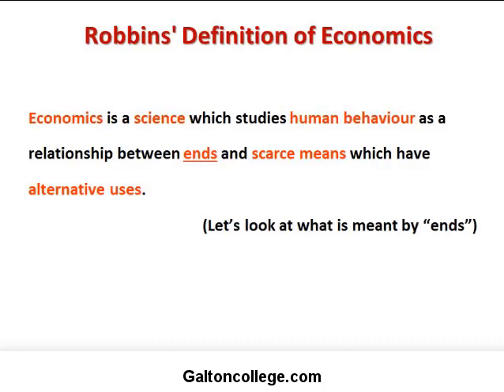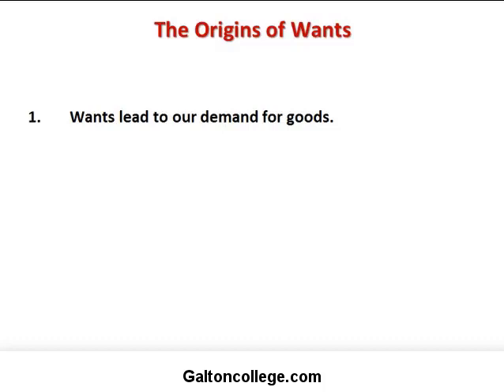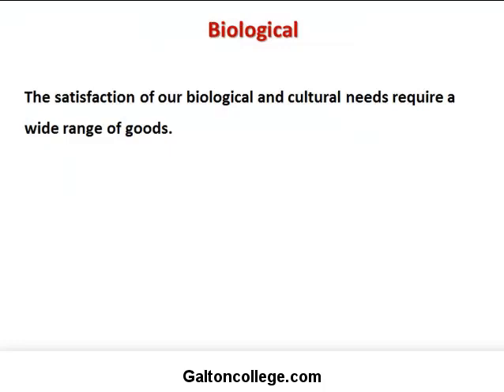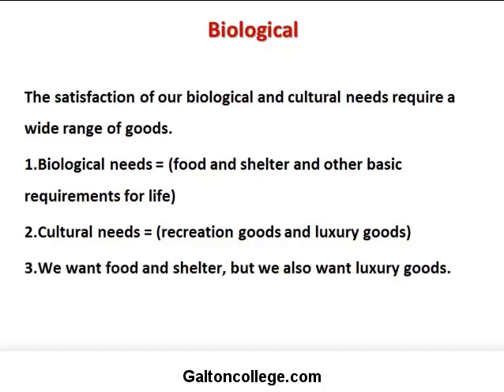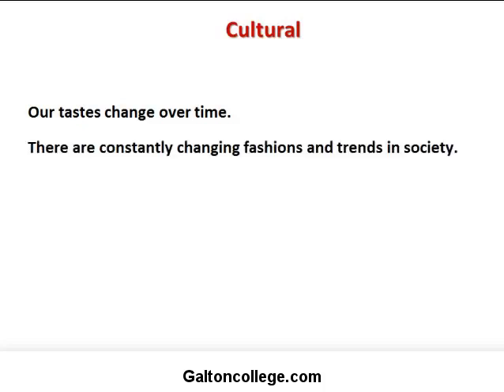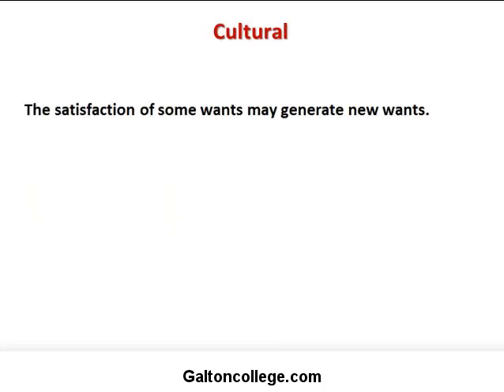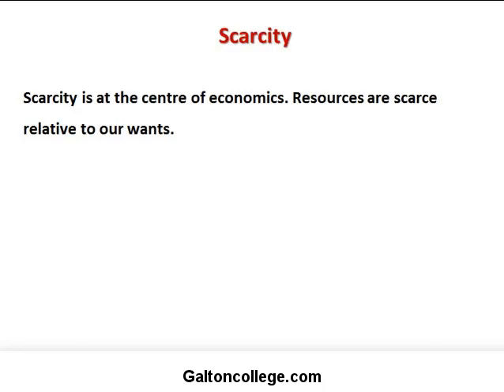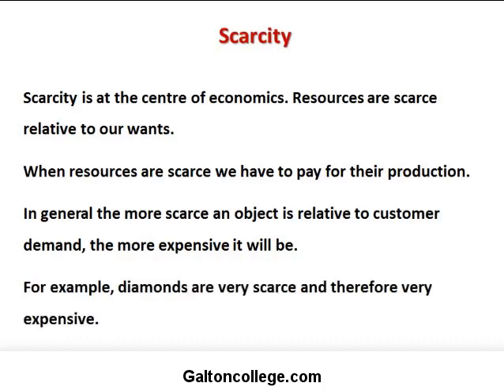Introduction to Economics: Robbins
Robbins' definition of economics, also known as the scarcity definition, states that economics is the study of human behavior as a relationship between ends and scarce means that have alternative uses. In other words, economics is concerned with how individuals and societies allocate scarce resources among competing uses to satisfy unlimited wants and needs.

According to Robbins, the problem of scarcity is at the core of economic analysis. Because resources are limited, individuals must make choices about how to allocate them to best meet their needs and wants. This means that there are always trade-offs involved in economic decision-making, and individuals must make choices based on their preferences, values, and constraints.

Robbins' definition of economics has been influential in shaping the modern understanding of the field. It emphasizes the importance of individual choice and the allocation of resources in economic decision-making, and highlights the fact that economics is not just about money and markets, but also about the choices people make in their daily lives.